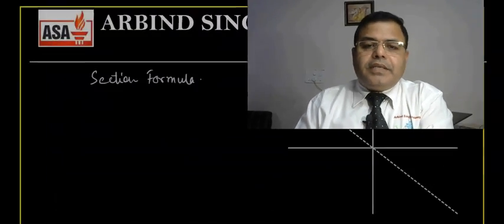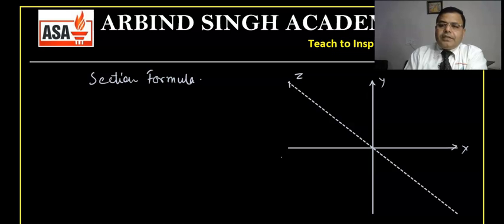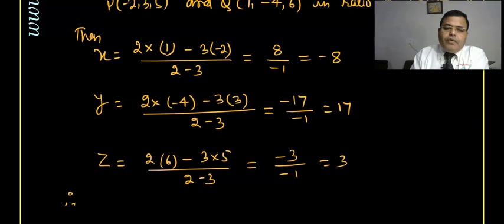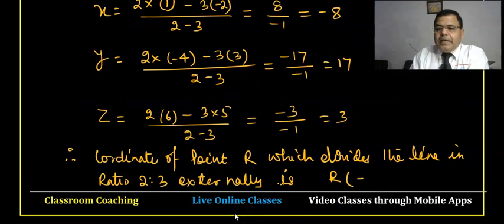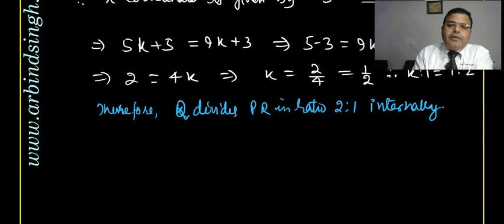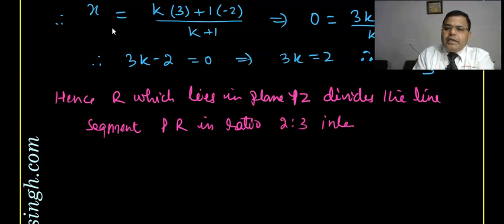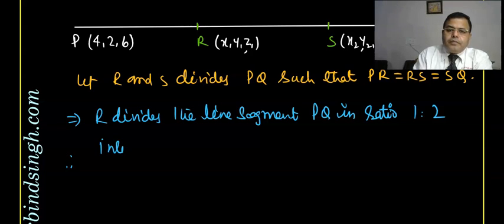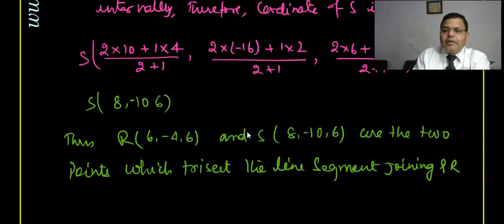Three Dimensional Geometry for Class -11 Part-04